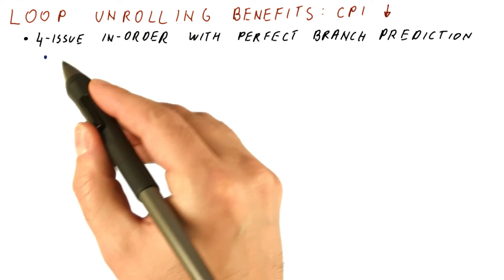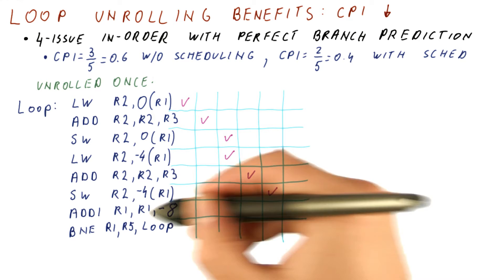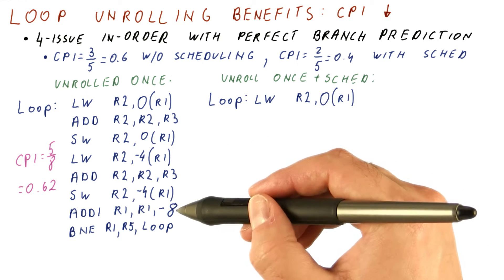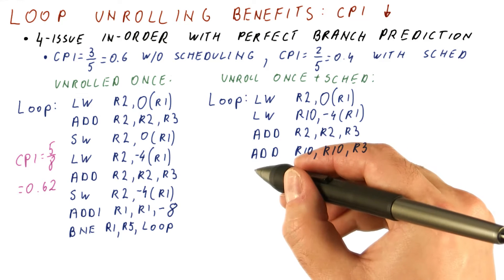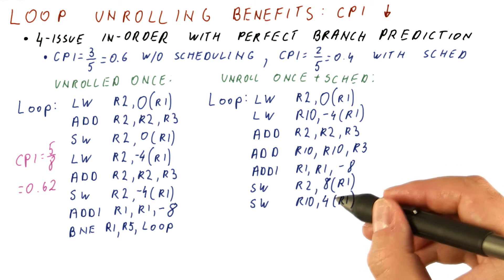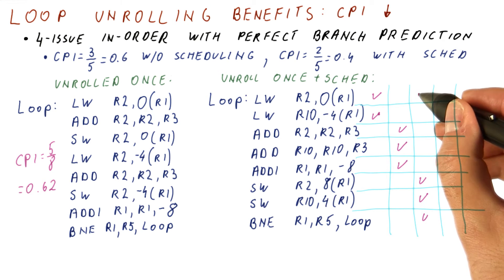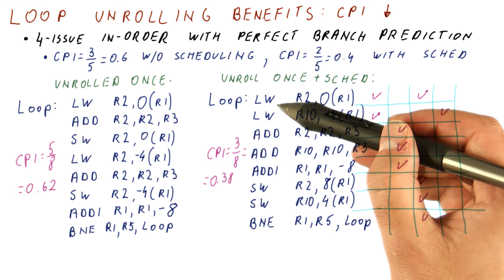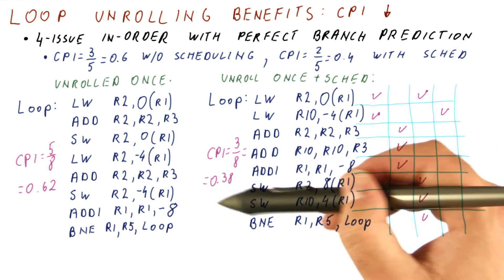Loop Unrolling Benefits CPI Part 2 - Georgia Tech - HPCA: Part 3